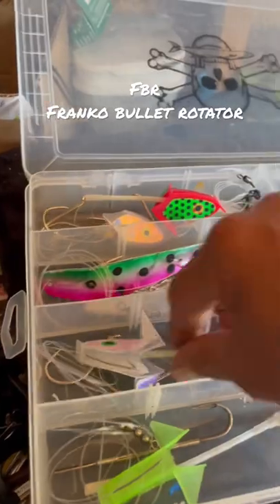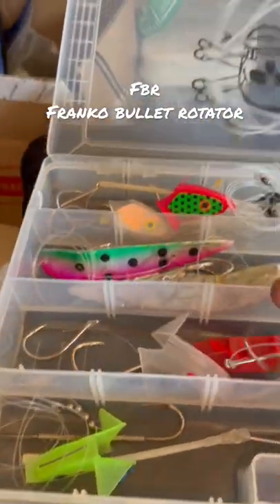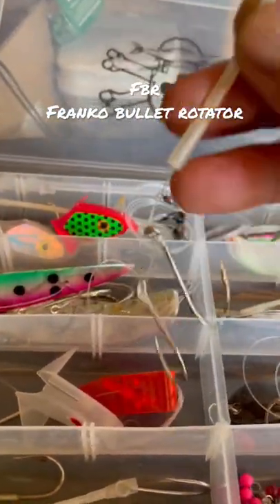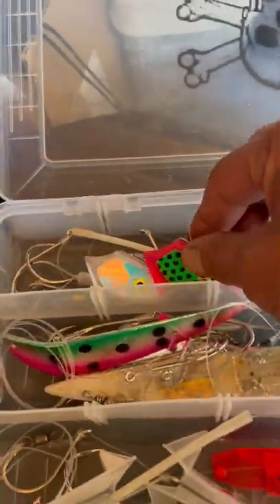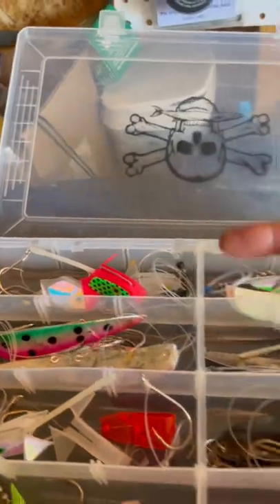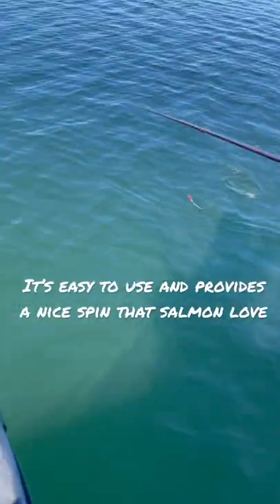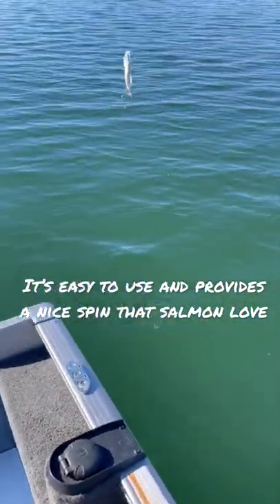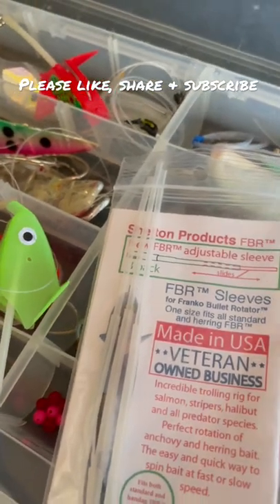My Favorite Salmon Trolling Lure the FBR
There used to be a Northern California Saltwater Fishing Group Webpage called the Coastesiders.  One of the early members was a guy named Franko who started catching tons of Salmon.  He began selling the FBR and hasn't stopped.  The FBR still catches Salmon and it's the easiest ways to rig an Anchovy or Herring to spin the way the Salmon like it.